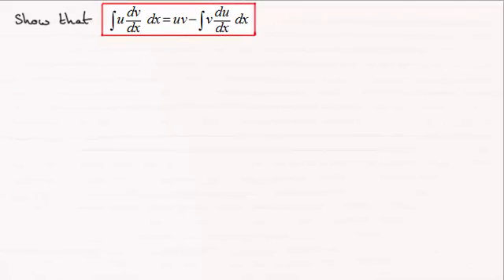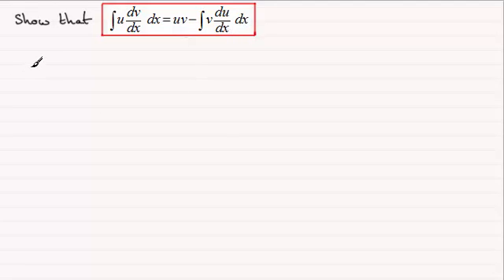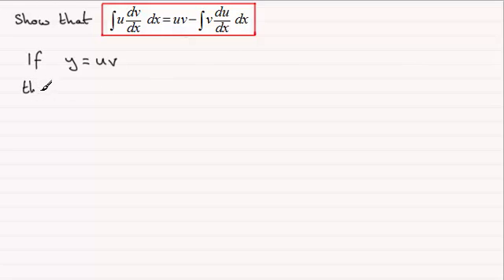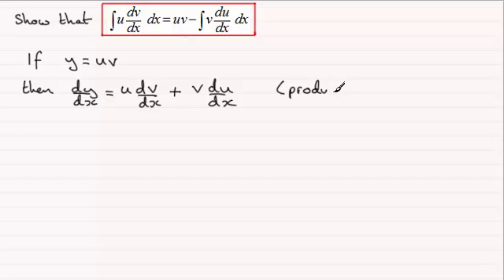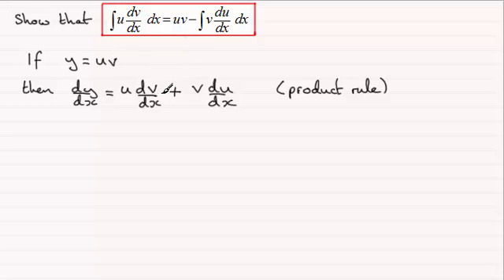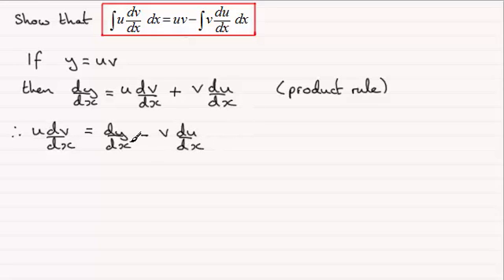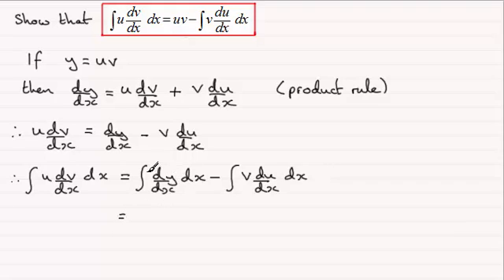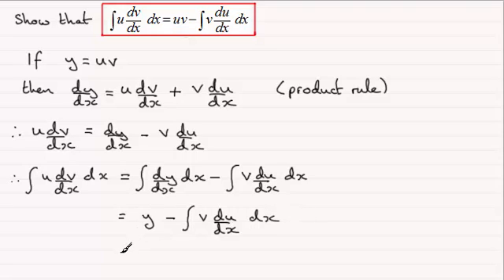How to do Integration by Parts: proof of formula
In this video, I'll show you some examples of how to do prove the formula integration by Parts by following some simple steps.

By parts method of integration is just one of the many types of integration.